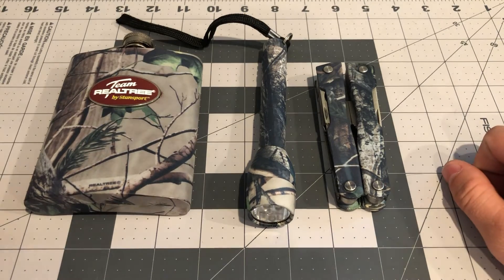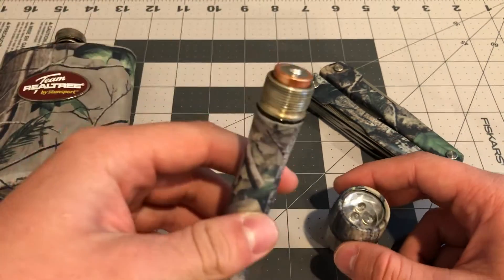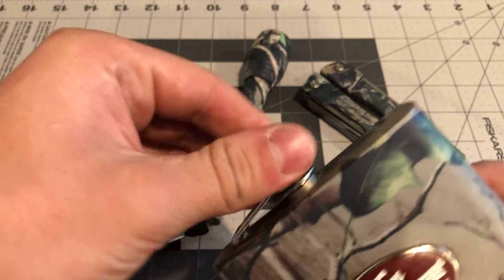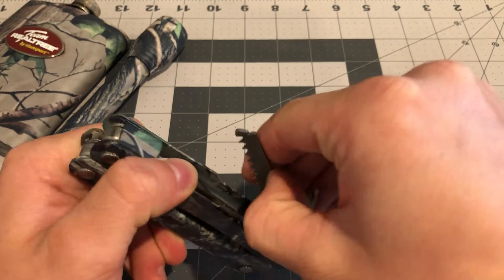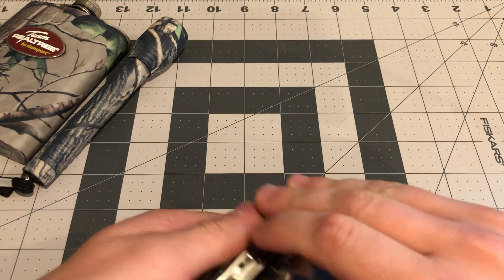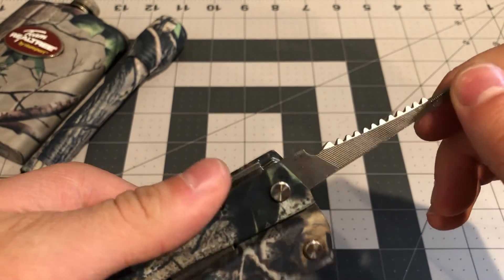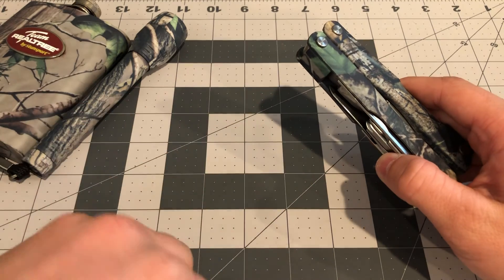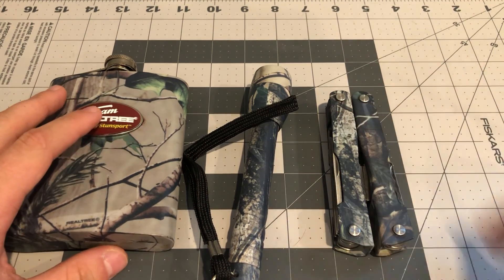Team real tree by Stansport 3 pack gift set, not the best.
I would say pass on this one and spend a bit more money and get better versions of what came in the pack.